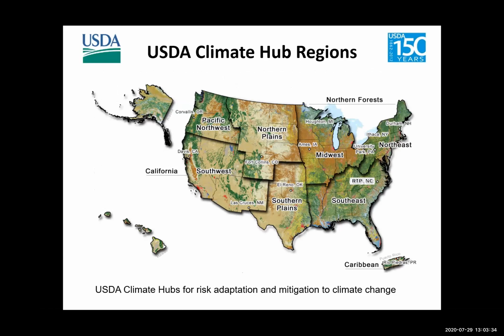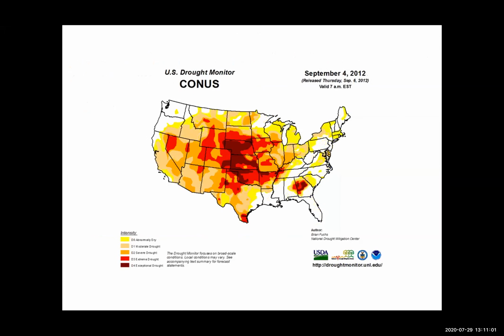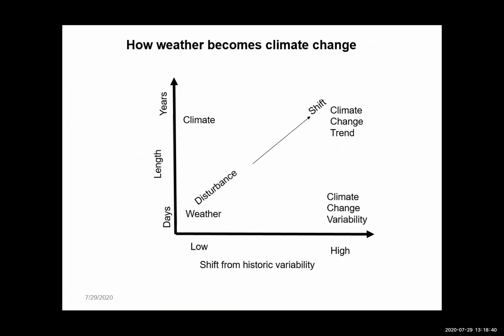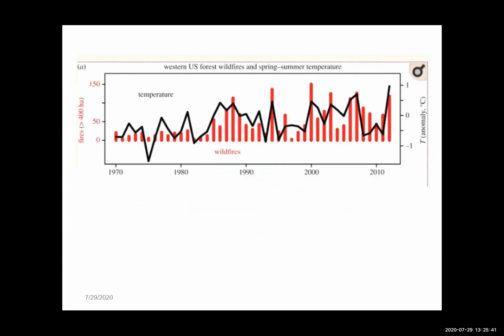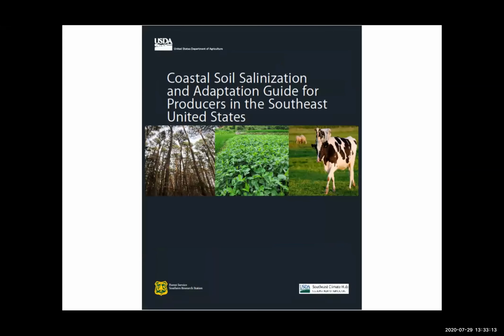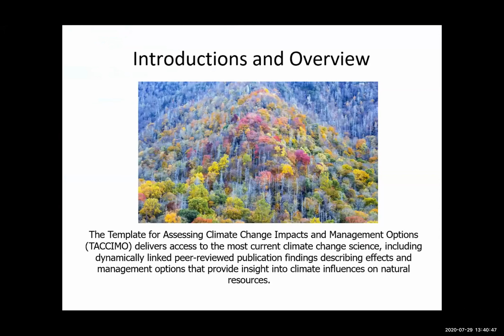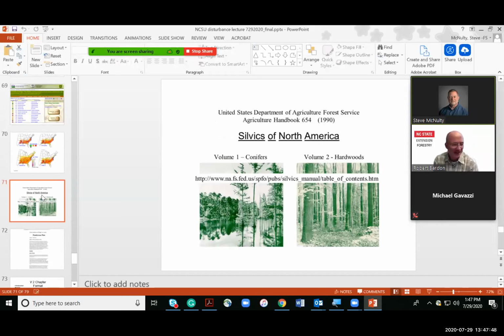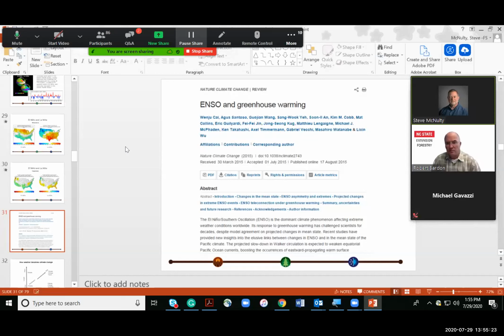New product for reducing southeast forest disturbance risk and recovery time.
Hurricanes winds and associated storm surge are impacting coastal forests, while southern pine beetle outbreaks and other disturbances are increasing across the region. The USDA Southeast Regional Climate Hub (SERCH) has been established to increase forest resiliency to these and other stresses. SERCH Director, Steven McNulty will present tools and other products developed by SERCH to improve southeast forest resilience to various disturbances.